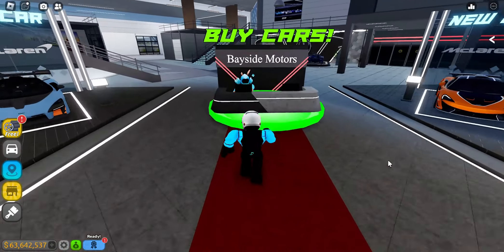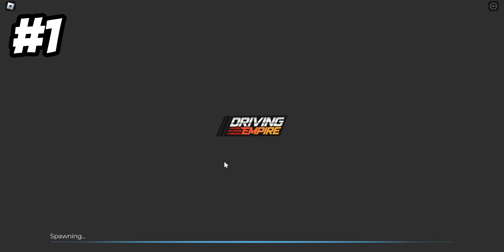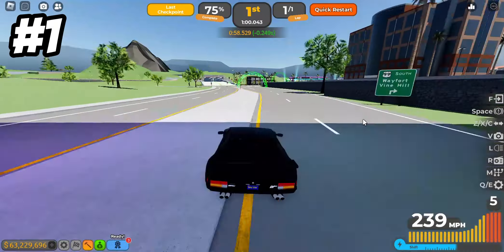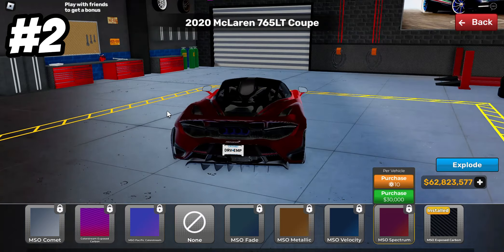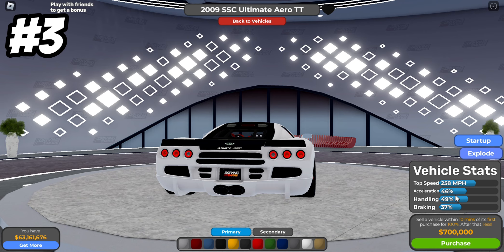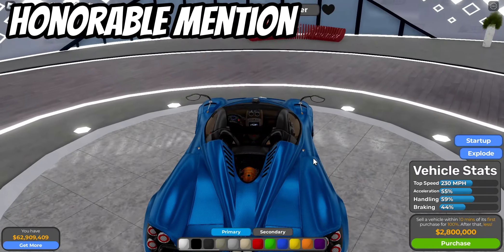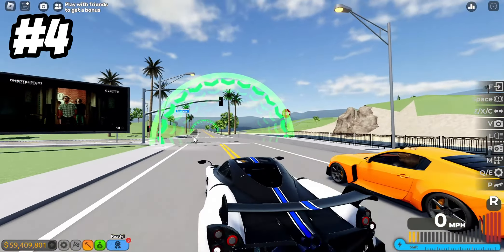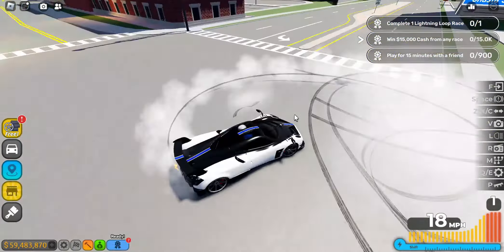BUY THESE Licensed Cars In Driving Empire!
video a lil bit longer that usually ill have time stamps in comments
sub if u want
PUT NOTISFICATIONS ON YT AINT RECOMMENDINg my videos
like the vid if u liked the vid
these are the best cars!
bye